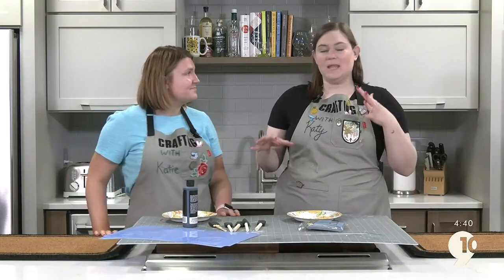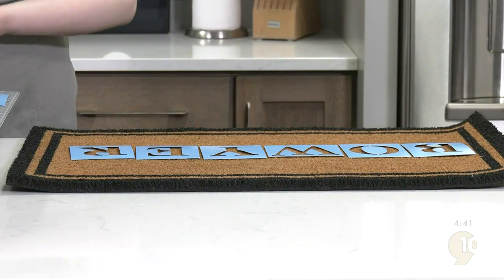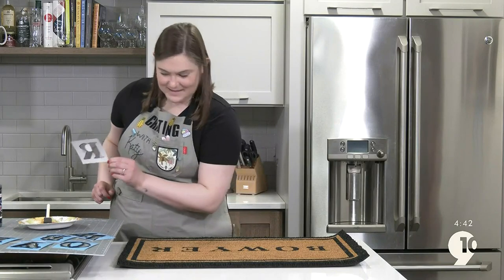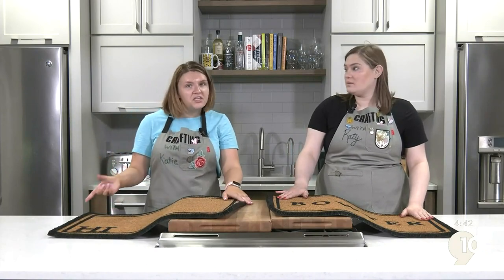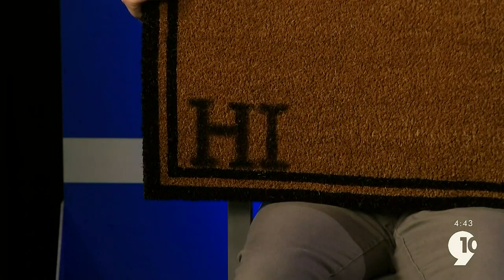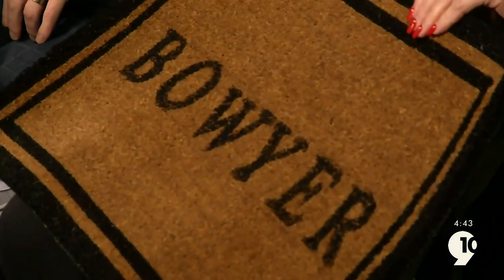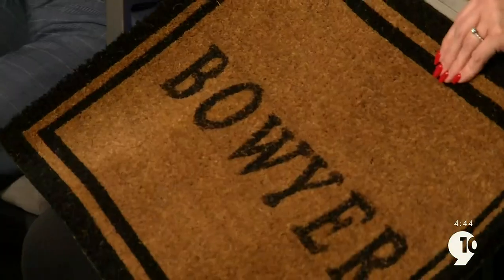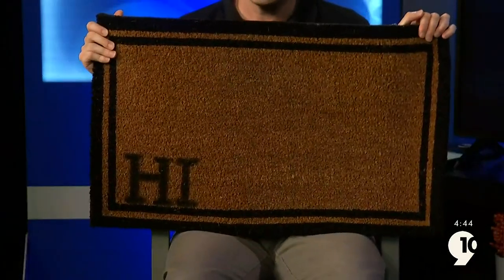Crafting with the Katies: Make Your Own Welcome Mat!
Most of us have some sort of mat on our front door to welcome in guests and shake off all that dirt before entering your home. But what if you could make a custom one that tailors to your home décor style? The Katies will show you an easy way to get the welcome mat of your dreams, and on a budget!

For this DIY, you’ll need:
A coir welcome mat (we purchased this one)
Black paint
Paint brushes
Clear coat spray paint
Stencils of your choosing

Step one: Find some stencils that work best for your design. You can even sketch it out ahead of time so you have an idea of what you want your mat to look like.
Step two: Once you find some stencils, lay them out on your mat in the order you want.
Step three: Take your black paint and start dabbing the paint into your stencil. It may be hard, but try not to move your stencil around so much!
Step four: When you’ve completely covered your stencil, and the color is as opaque as you like, take your stencils off.
Step five: Fill in any gaps, or make your edges sharper by free handing.
Step six: Let your paint dry for the allotted dry time.
Step seven: Spray your mat with a clear coat of spray paint. This will help seal in your design!
And you’re done! Now you have a completely customized welcome mat that everyone will compliment before entering your home!